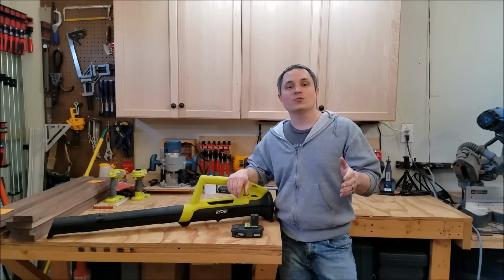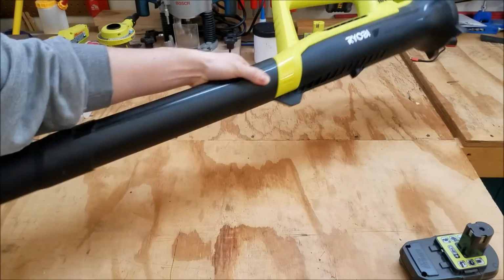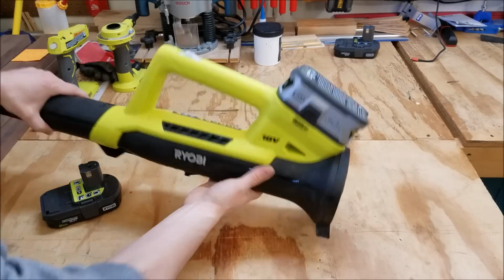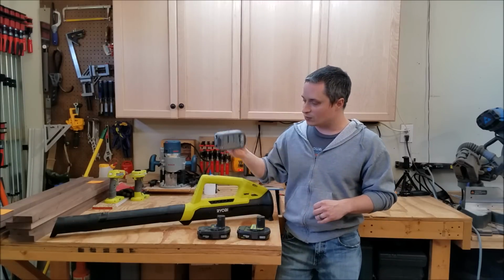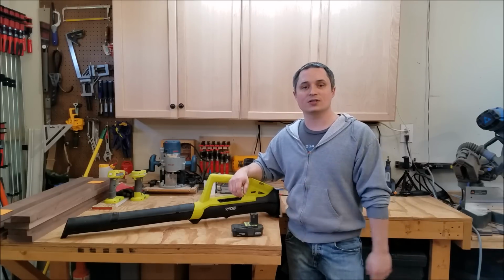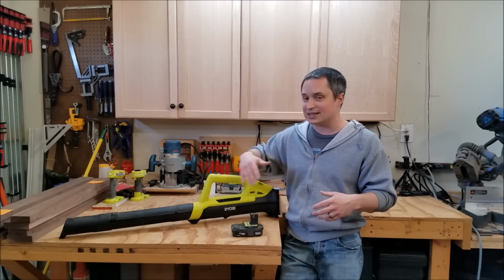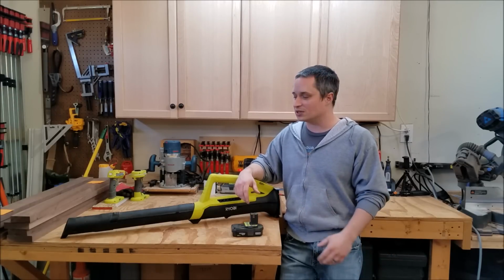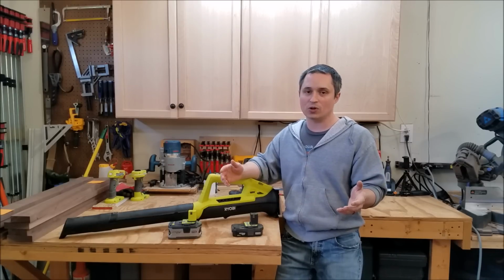Ryobi One+ 18V Cordless 200 CFM Leaf Blower Review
The new Ryobi P2190 (P2109 bare tool) bridges the gap between their cordless sweeper and the jet fan blower.

Thanks to Ryobi and Home Depot for providing a review sample.